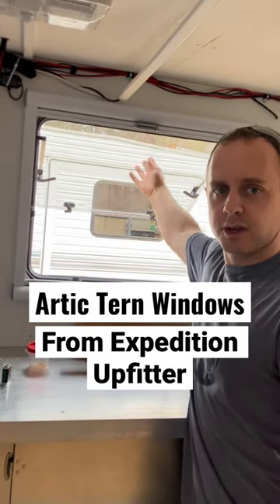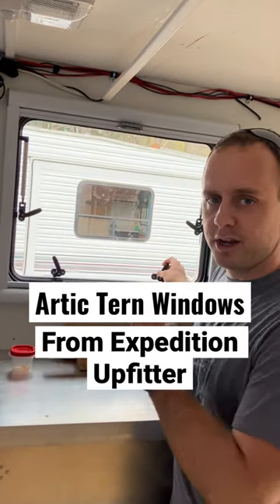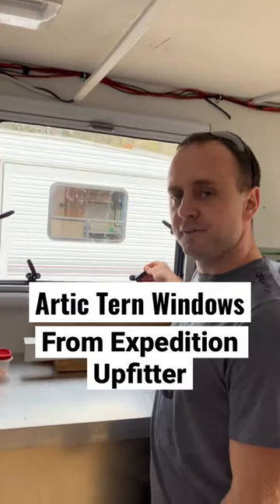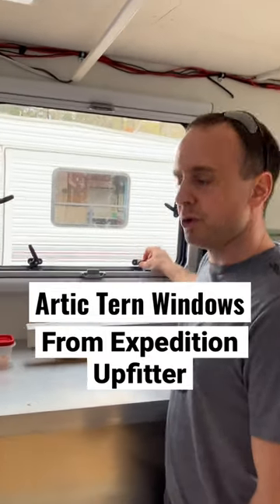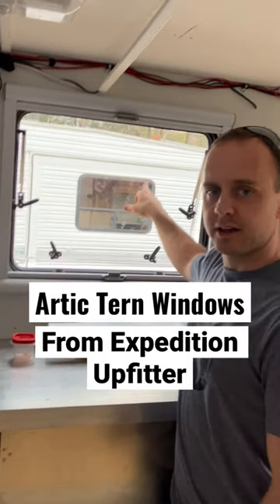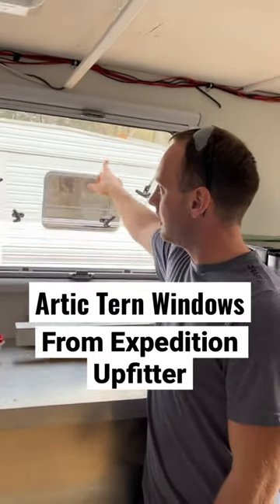Artic Tern Windows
Quick video showing some features of the Artic Tern Double Pane RV windows.

We purchased ours from Expedition Upfitter in Canada.